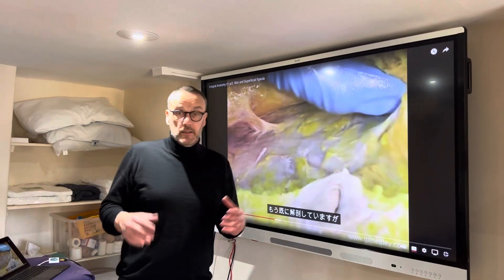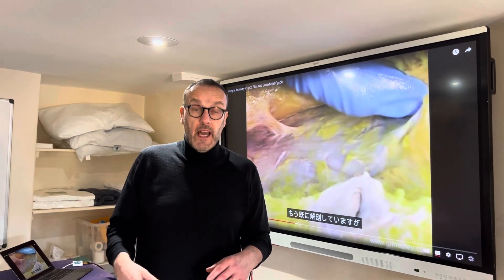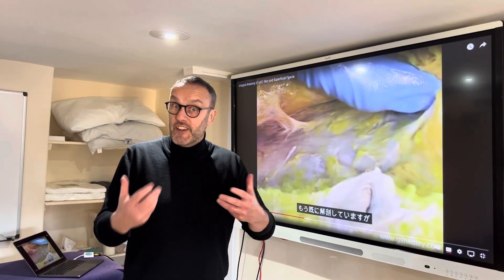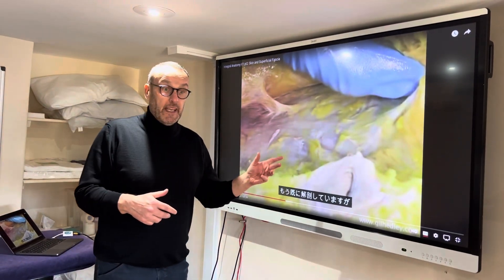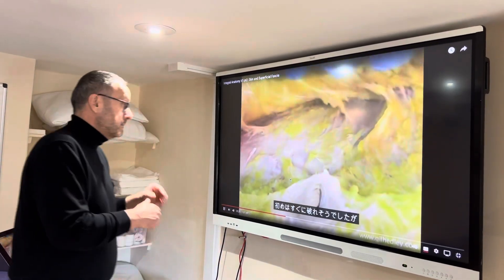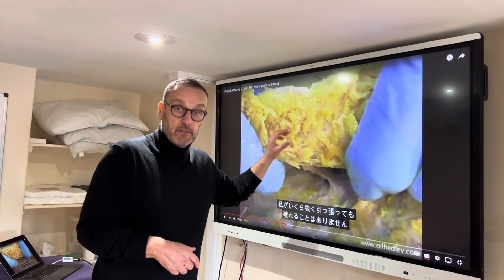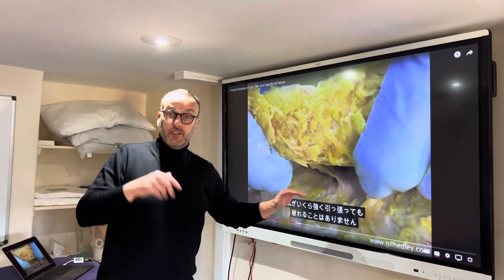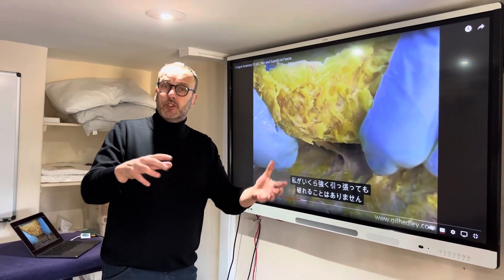Let’s understand Fascia!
What is fascia? We explore what fascia is and why it is so important.